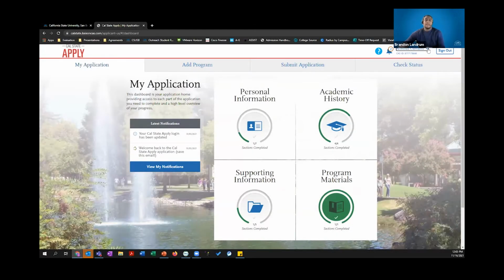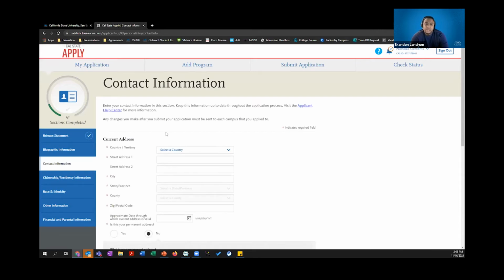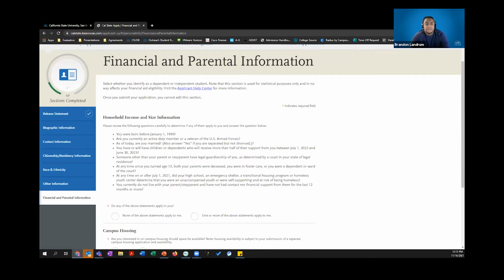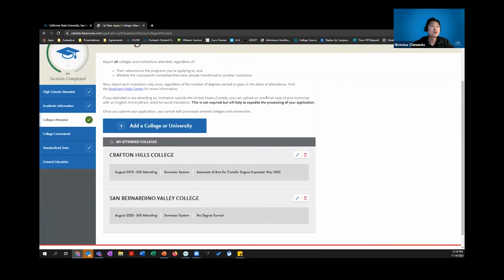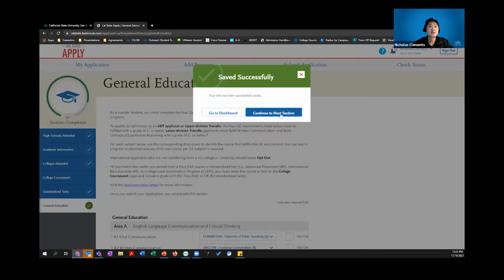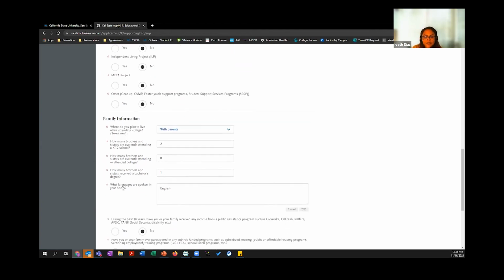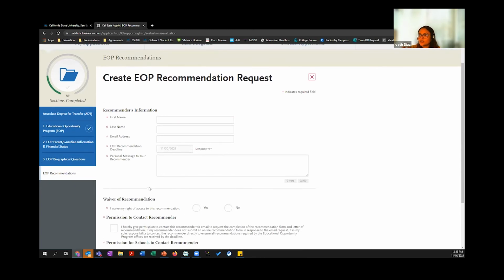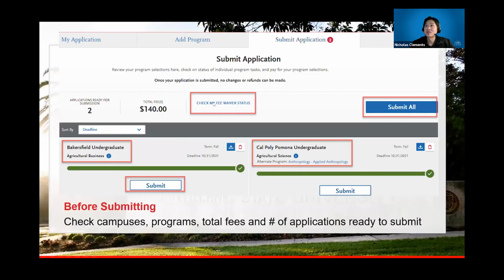Cal State Apply Workshop for Transfers 11 16 2021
In this video Counselors Brandon Landrum, Nicholas Clements and Iveth Diaz take you through the transfer application and discuss ADT.